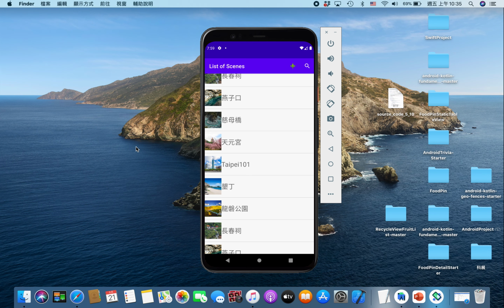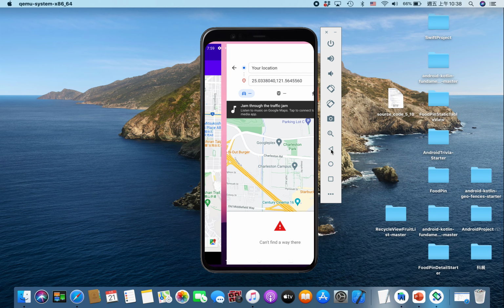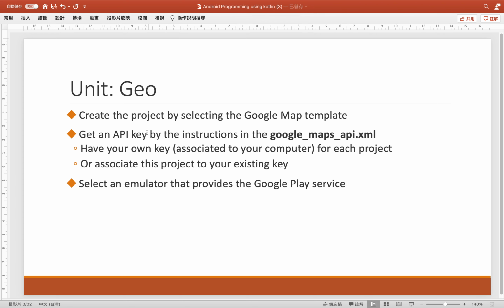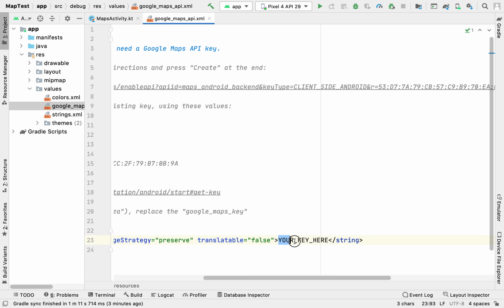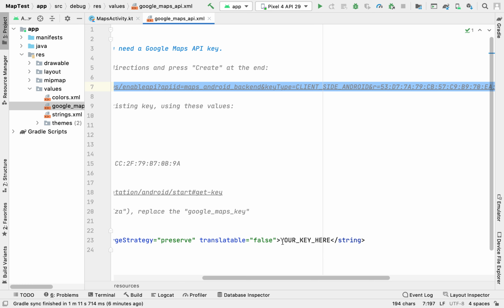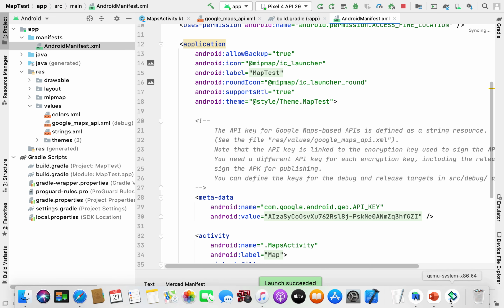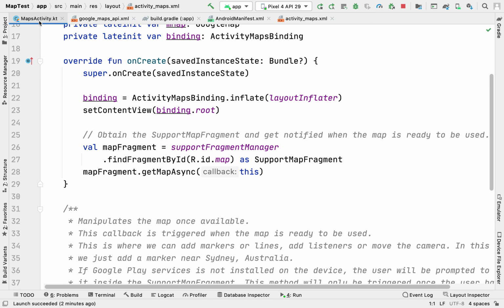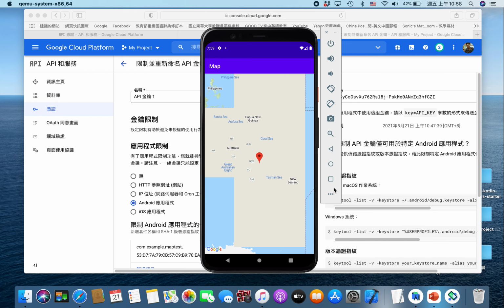Using Google Map Unit 2